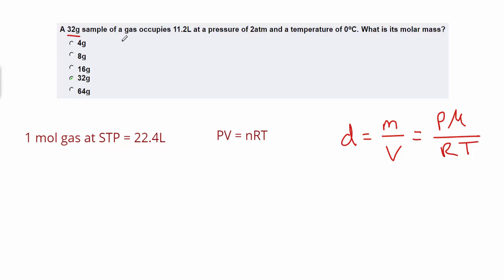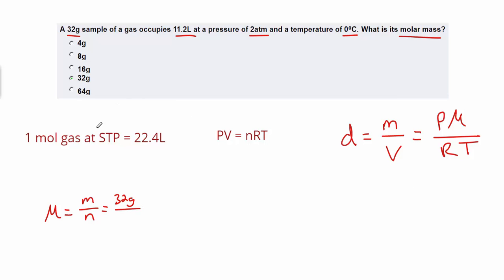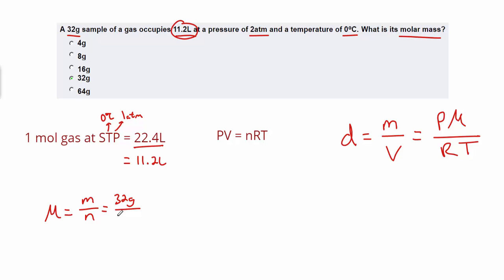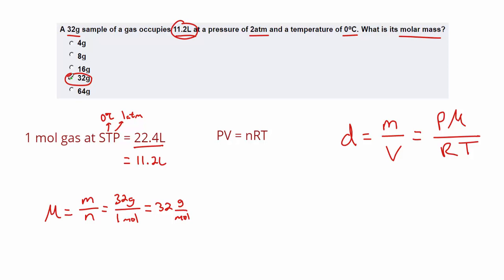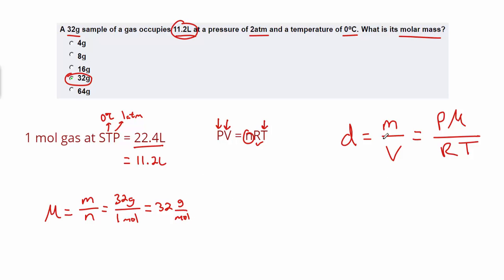Partial Pressures, Densities, and Molar Masses of Ideal Gases 02